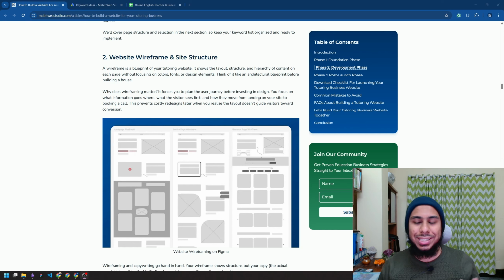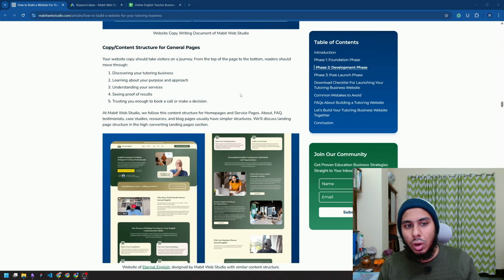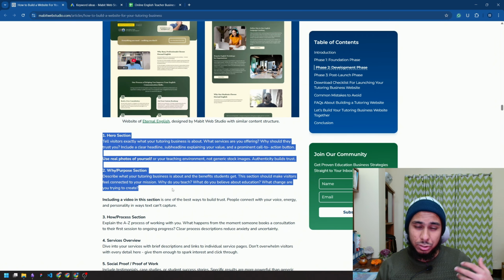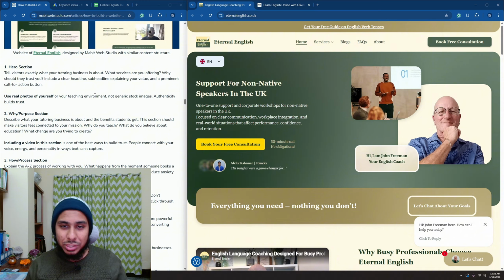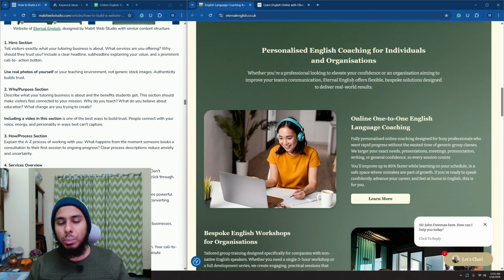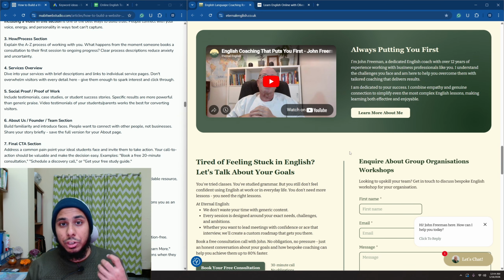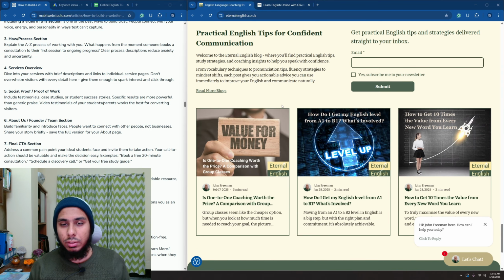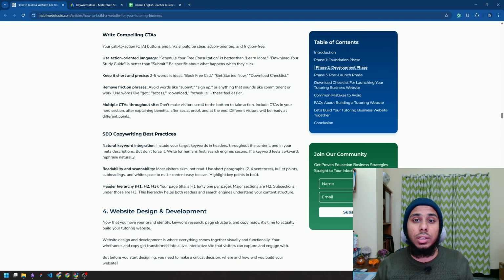Wireframing & Copywriting for Tutoring Website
In this video, you'll learn how to wireframe your tutoring website and write copy that actually converts visitors into students.

This video is part of the article: How to Build a Website For Your Tutoring Business

If you're watching this video independently, I highly recommend checking out the full article, it covers everything from business foundations to post-launch marketing strategies for tutoring business websites.

What you'll learn in this video:
- What is wireframing and why it prevents costly redesigns
- Essential pages every tutoring website needs

- Homepage wireframe walkthrough (section-by-section breakdown)
- Information architecture and user flow strategy

- Copywriting framework for conversion
- How to write compelling headlines and CTAs
- Before/after examples from real tutoring websites

About Mabit Web Studio:
Hi, I'm Abdur Rahaman, founder of Mabit Web Studio. For the past three years, I've been helping online education businesses grow with conversion-focused websites and effective marketing strategies.

We're creating more videos and resources to help you grow your tutoring business online.

📞 Need help with your tutoring business? Schedule a free consultation